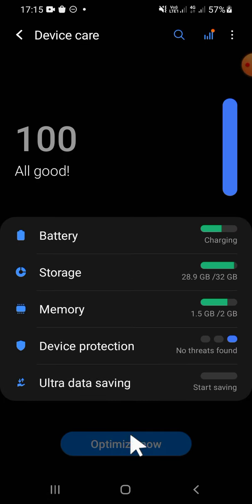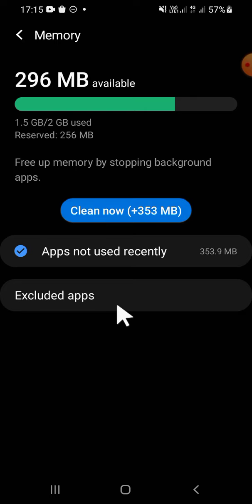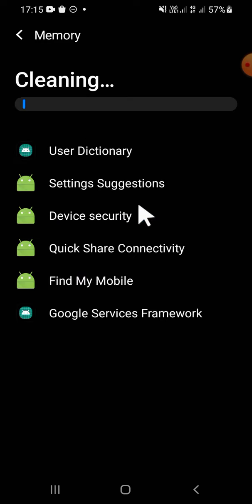✅ HANDY TIPS: Is Your Android Slow? How to Optimize Android Performance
Is your Android device feeling sluggish and slow? Fret not! In this video, we're dishing out some essential tips to turbocharge your Android device and bring back that snappy performance you love. From optimizing settings to decluttering your device, we've got the ultimate guide to ensure your Android runs smoother than ever before.